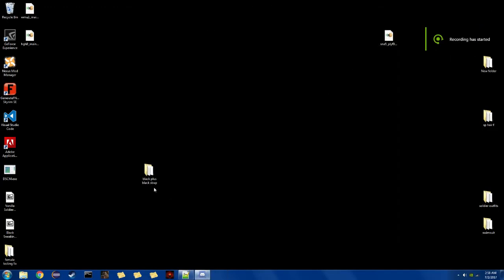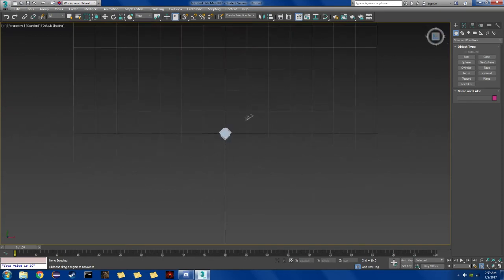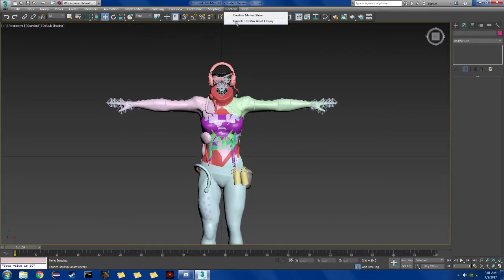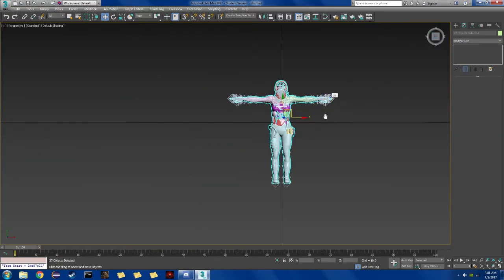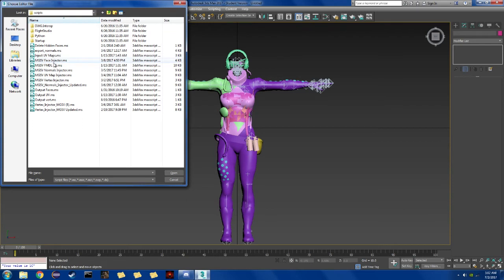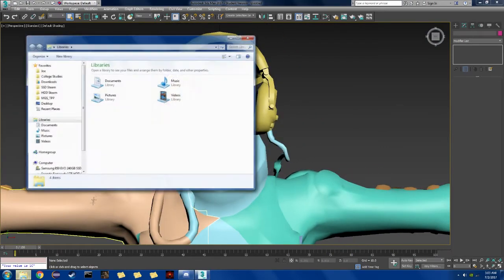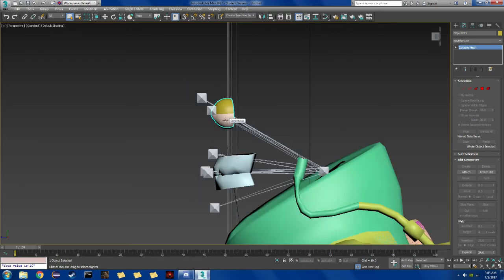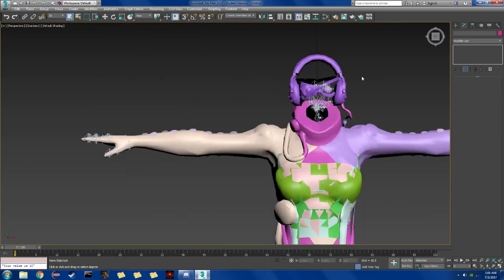Modestly Editing a Metal Gear Model in 3ds Max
A quick and modest runthrough of how I make proper face/vertex edits using HeartlessSeph's 3ds Max scripts for Metal Gear Solid V: The Phantom Pain.